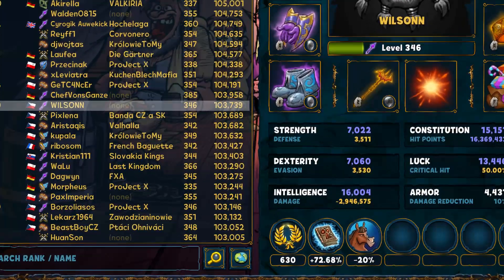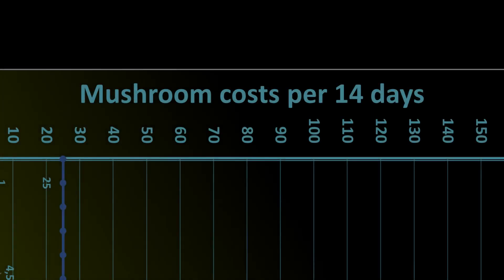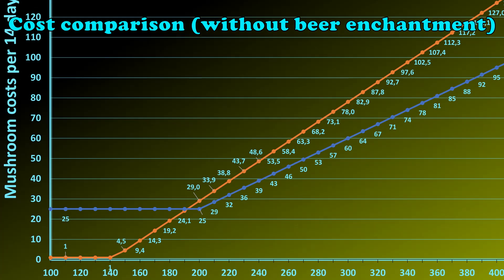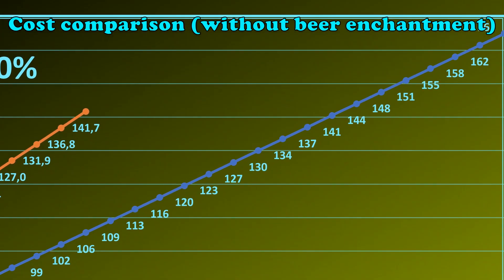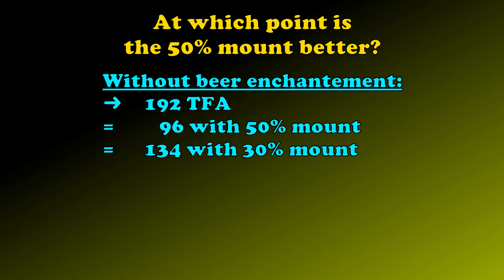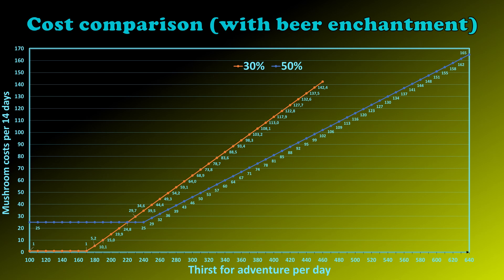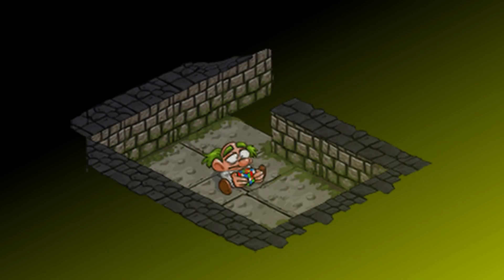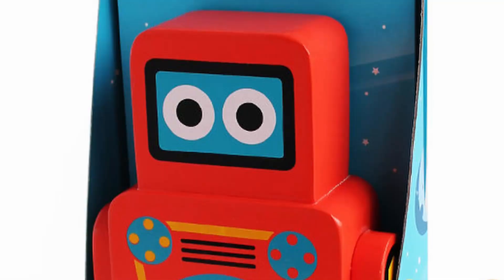WHAT IS THE BEST MOUNT? (30% vs 50% mount)| Shakes and Fidget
I am not a mount,
I am the wrong to be f d around.
Like a bloodhound
I need to be on the hunting ground
Ah wait does this need to be profound?
Oh, well I think there is no rebound

Timestamps:
0:00 INTRO
0:30 Press A to mount
0:32 Mount comparison (without beer enchantement)
2:06 Mount comparison (with beer enchantement)
2:42 3 FUN FACTS ABOUT MOUNTS (I mean the last one is not really a fun fact but please just accept it as 3 FUN FACTS ABOUT MOUNTS otherwise I might contemplate eating all my mushrooms at once